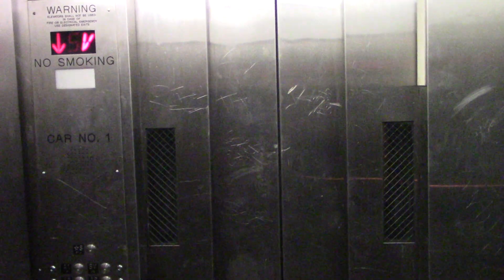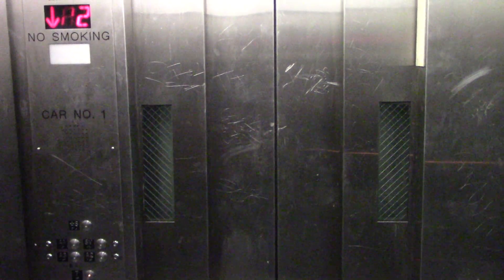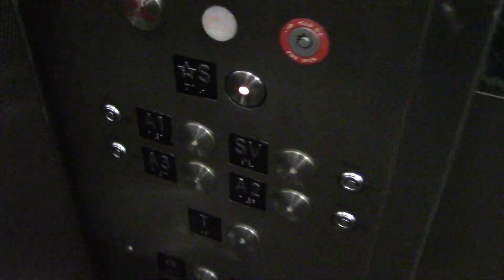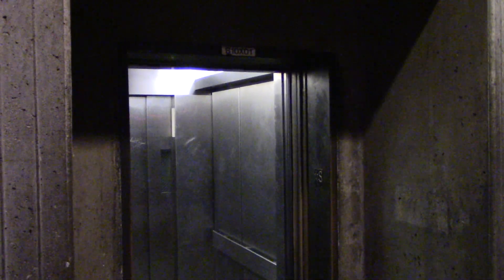Modernized United States Traction Elevator - Wheaton WMATA Station - Wheaton, MD | ECFE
Recorded May 19, 2023. © Elevator and Ceiling Fan Enthusiasm.